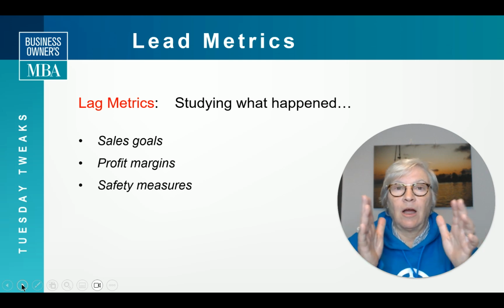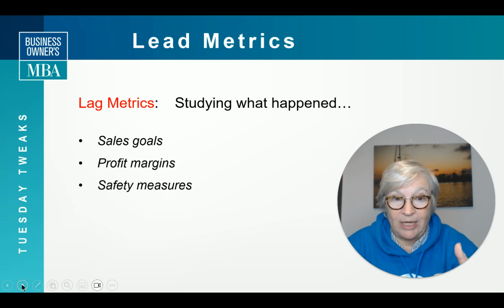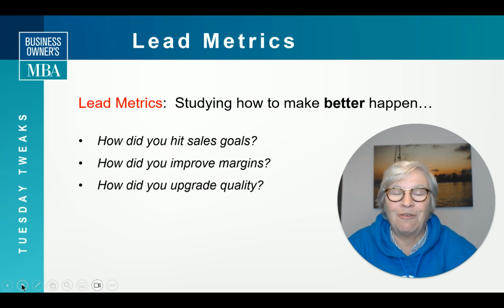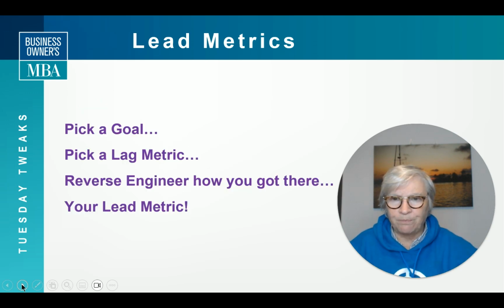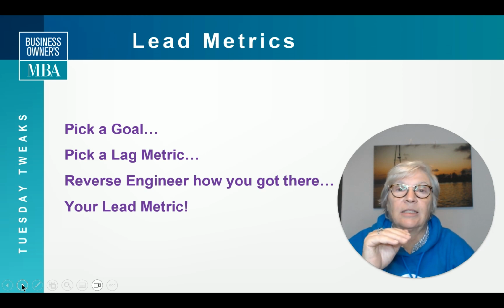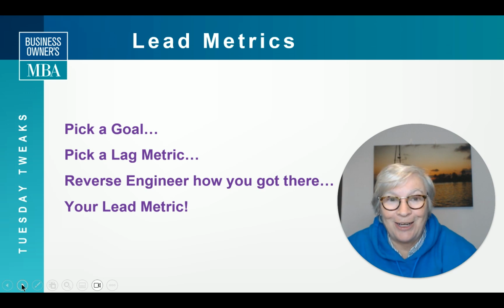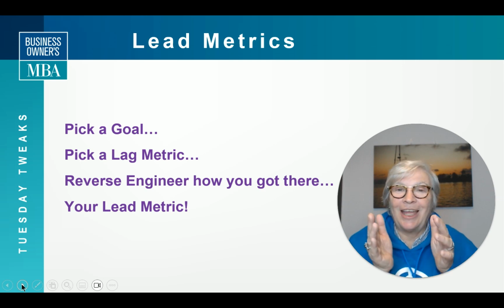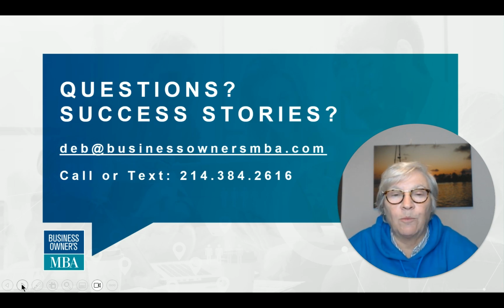Tuesday Tweaks: Lead Metrics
Most entrepreneurs study their lag metrics… the success they see when they close their books each month. Looking back – how did they do?  But what if you could forecast those results?  See into the future with lead metrics...